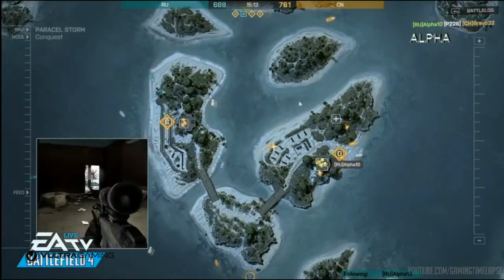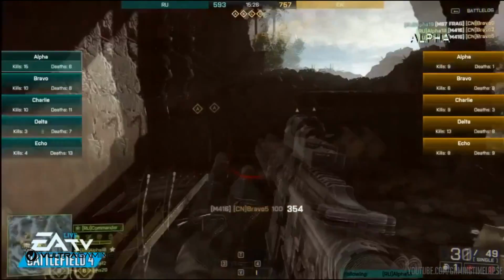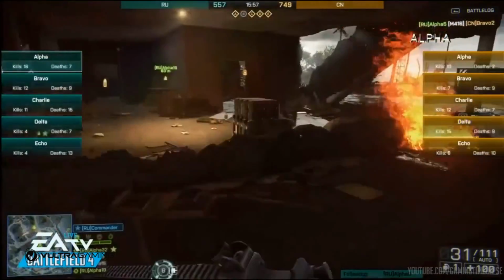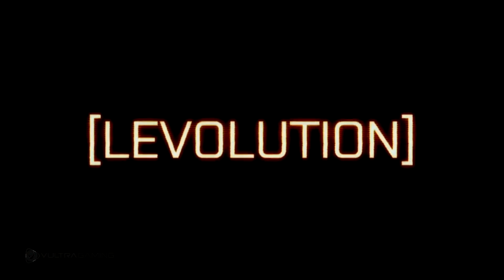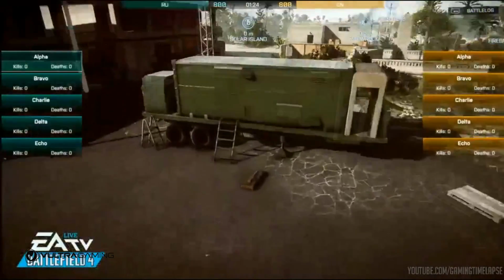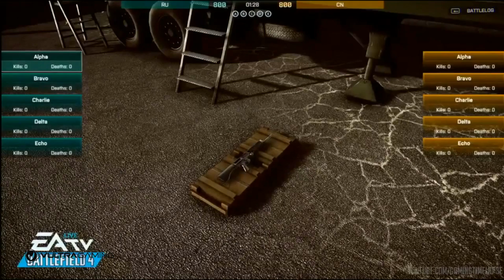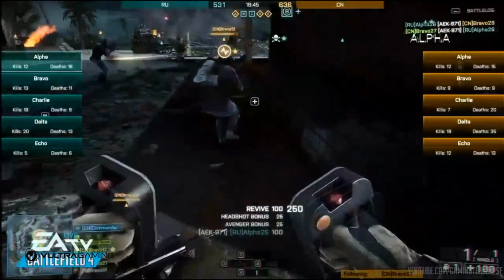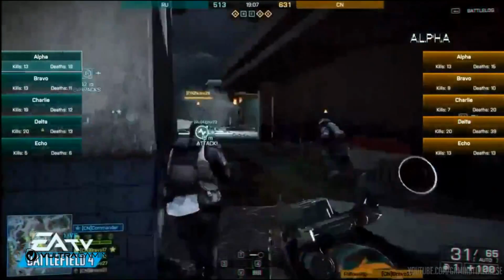Battlefield 4 Gamescom Details Breakdown/Dam Destruction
►►Q: Cool intro! Where'd you get it? A: Made it myself